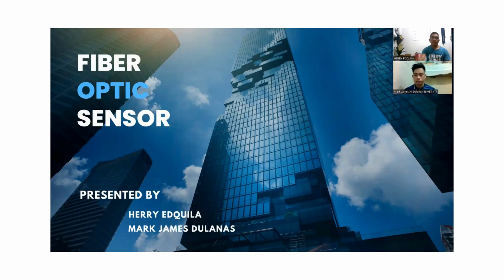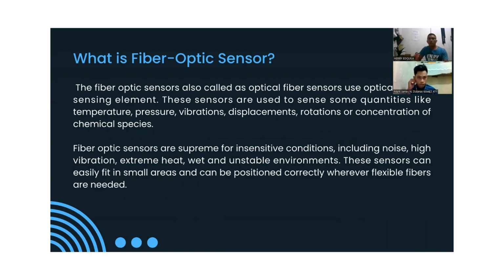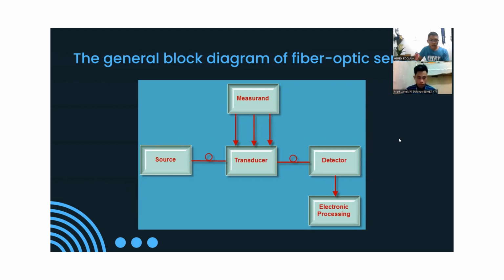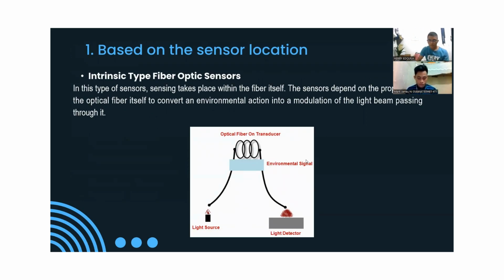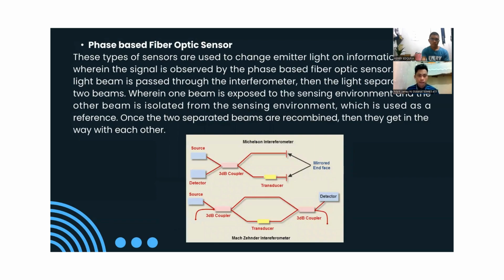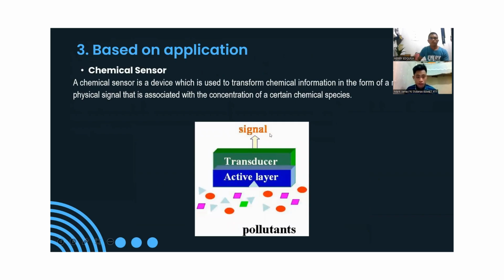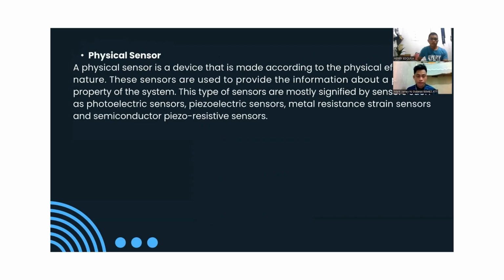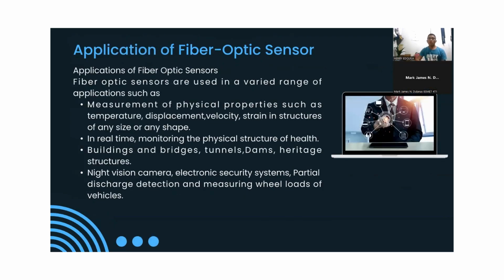Fiber optic Sensor